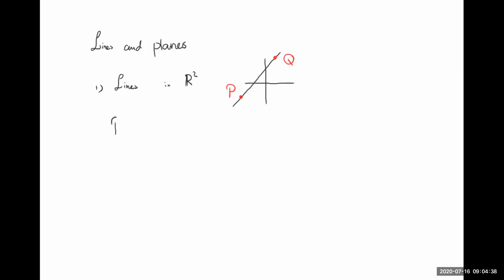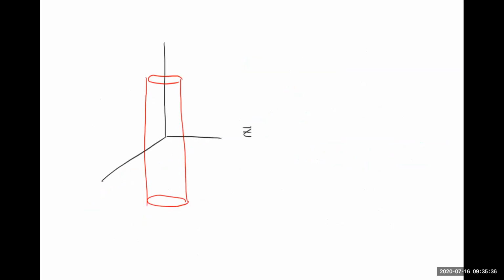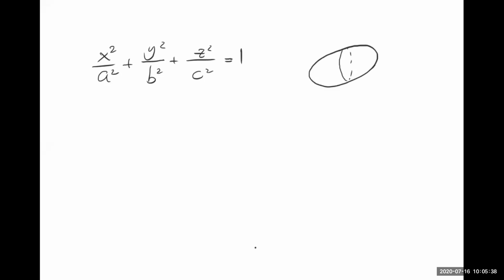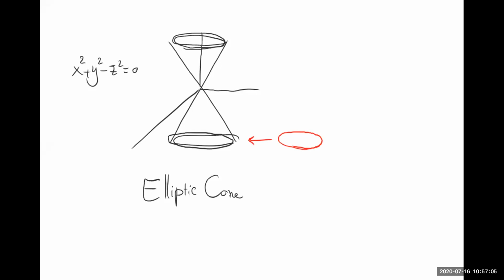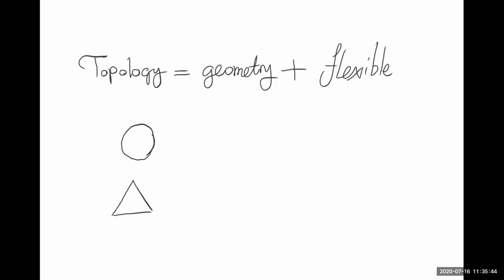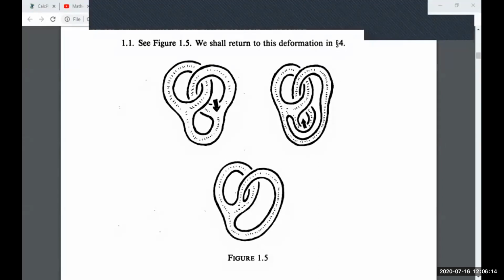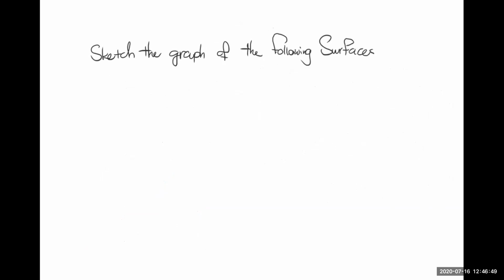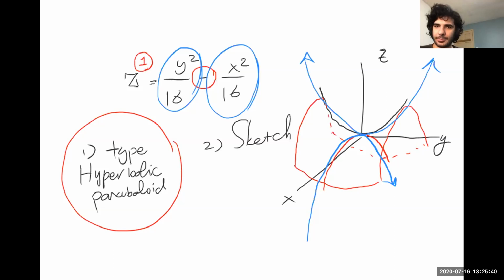Multi-Variable Calculus: 4- Surfaces in Space